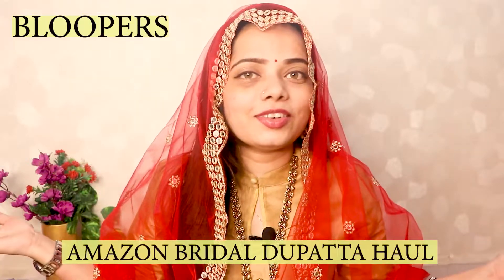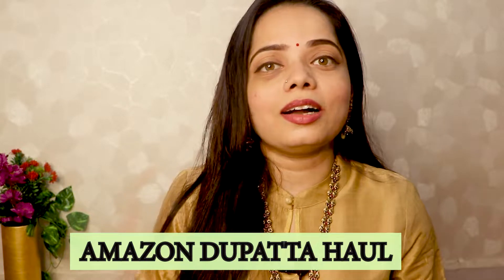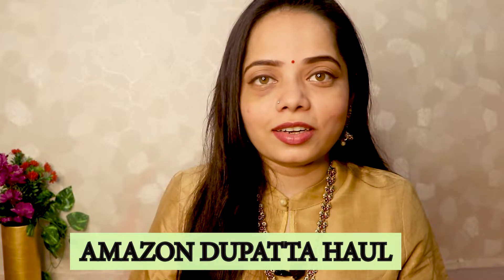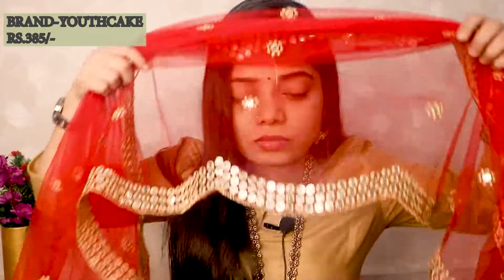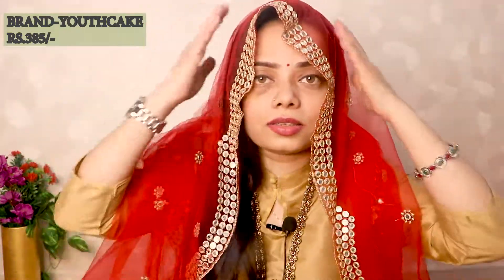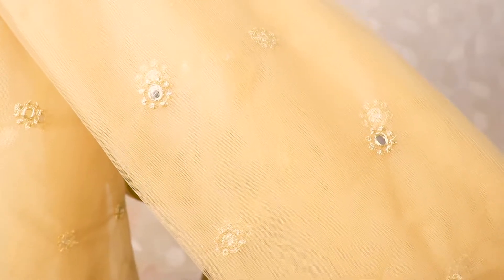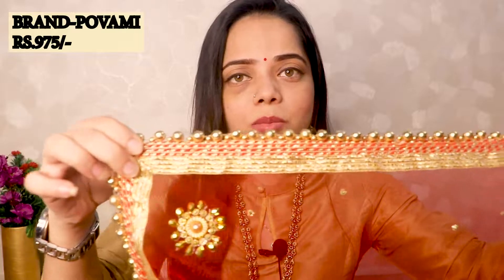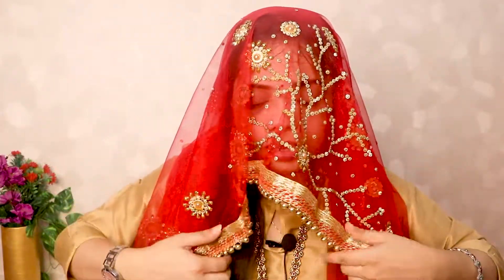AMAZON DUPATTA HAUL l SHADI KA DUPATTA KAHA SE LE l amazon mega sale l Starts from 385/-SIMULPANDEY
Buying Links :

1. Camera I used :- Canon 80D ( EF 18-135mm lens )
2. Editing software :-Adobe Premiere Pro 2020
3.Lights i use:-
👉The Products shown/Reviewed in this channel ,are the products that i love to use. I hv never tried to push products on any one.I only recommend products based on my personal experience.
👉My channel doesn't take any responsibility for any harm, side-effects, illness or any health or skin related problems causes due to the use of our content or anything related to any products.
👉Use these information at your own risk.

MY GLITZZY PEOPLE
LOTS OF LOVE
SIMUL